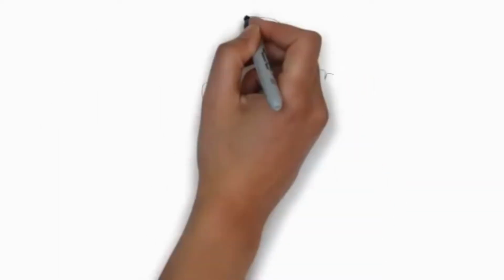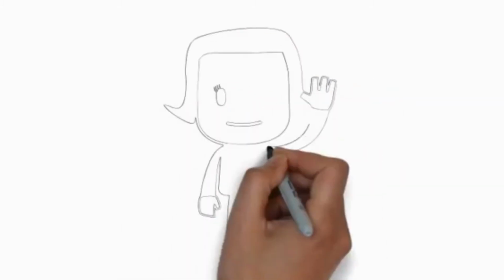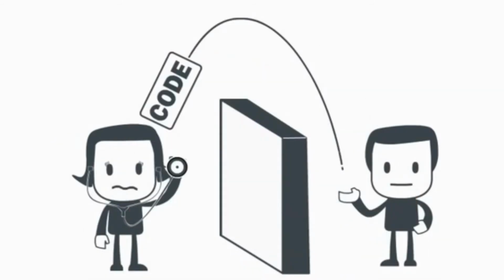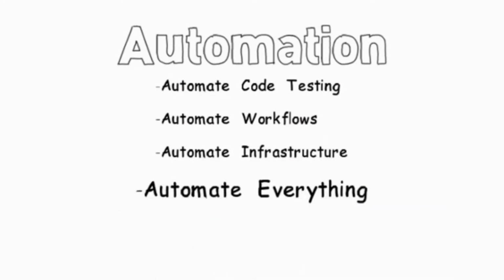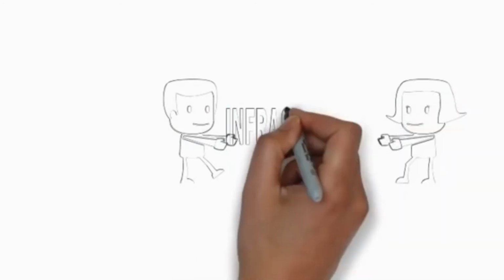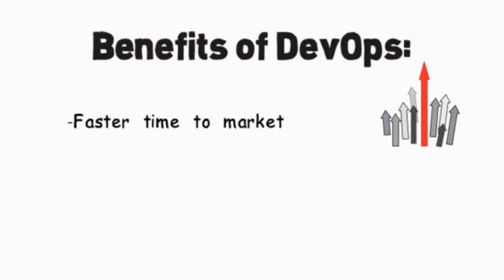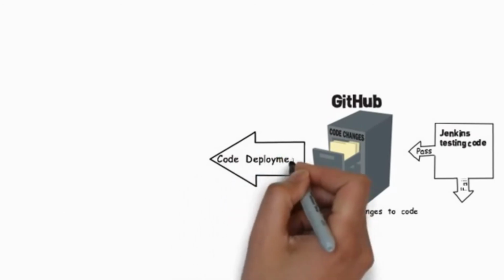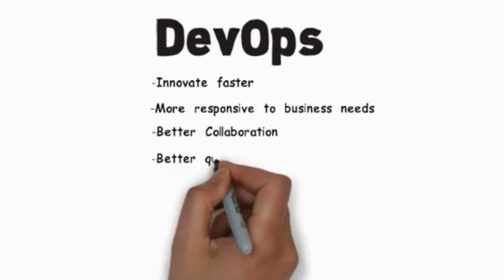What is DevOps | DevOps Tutorial